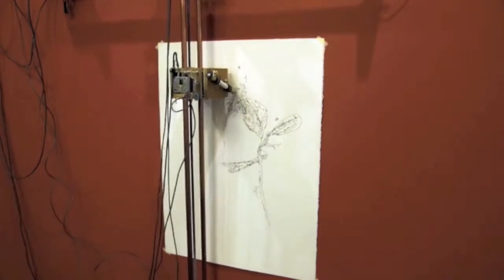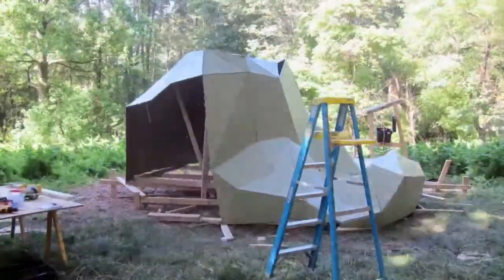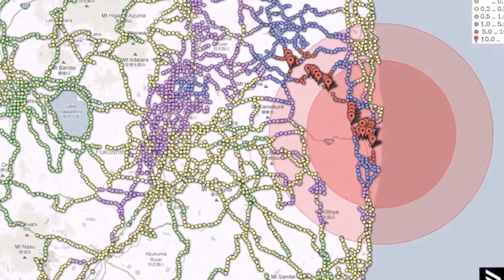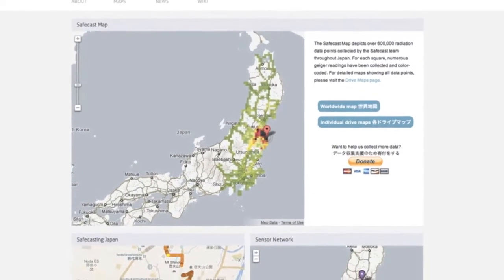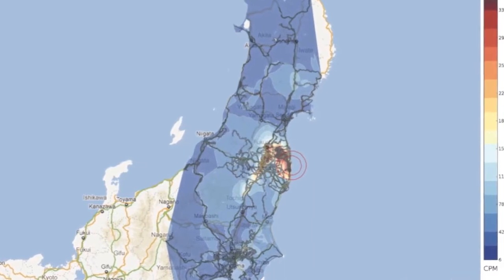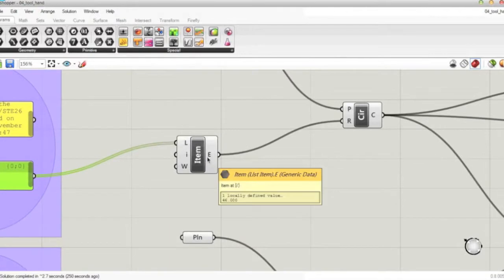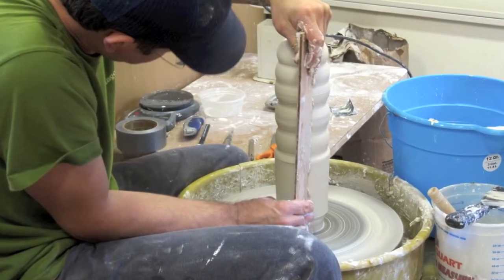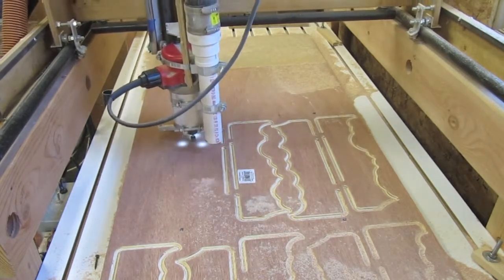Manifest Data.mp4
In the Spring of 2011 the Chipstone Foundation and the Milwaukee Art Museum invited sixteen established artists from Britain and America to participate in an unusual experiment. Each artist was asked to lay aside his or her standard tool kit and craft a work of art with one tool alone. The challenge presented to the artists sounds simple: create a work of art with one tool. The material and tool were left open-ended with the purpose of encouraging creativity within the one-tool constraint. The Tool at Hand brings together these artworks, the tools that crafted them and short, explanatory videos produced by each artist. The exhibition takes place at the Milwaukee Art Museum from December 8, 2011 through April 1, 2012. In this video, Chad Curtis discusses his use of radiation data as a tool in creating Manifest Data.